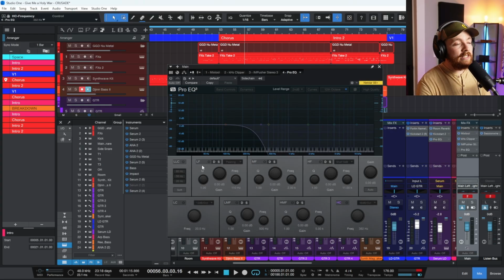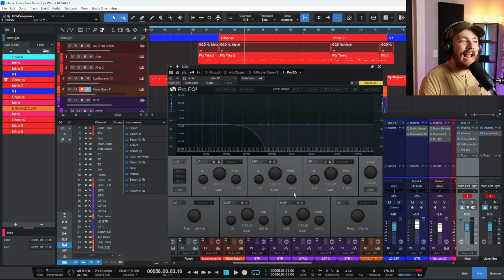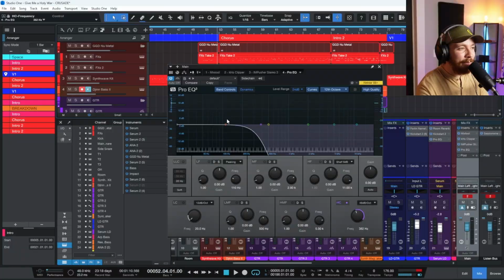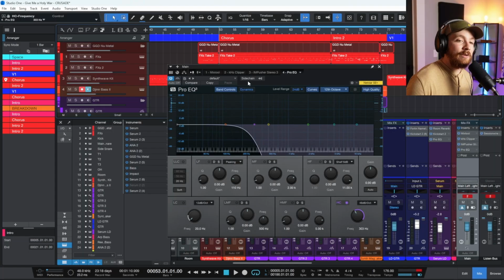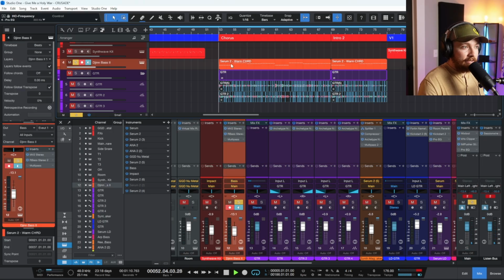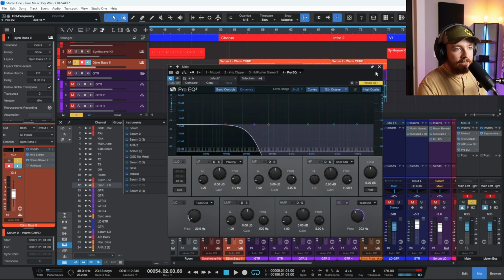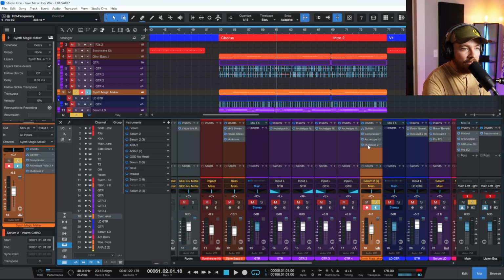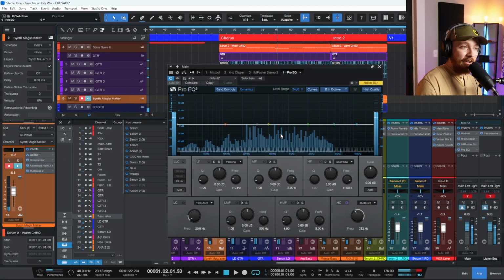One Subtle EQ Shift to Fix Your Muddy Mixes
Join over 10,000 readers and get weekly music production tips sent to your inbox